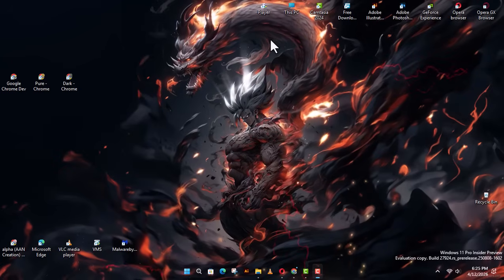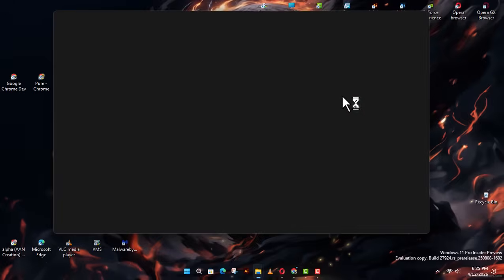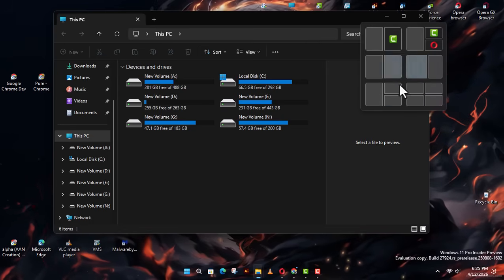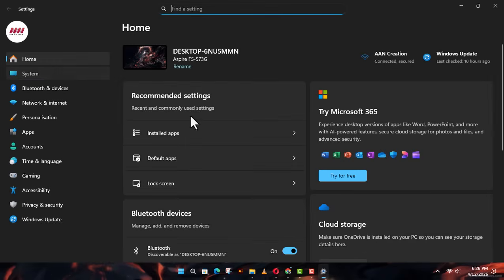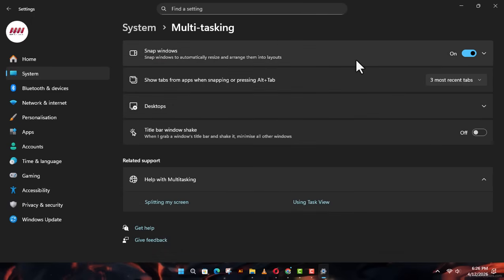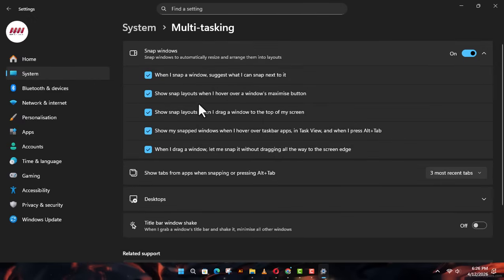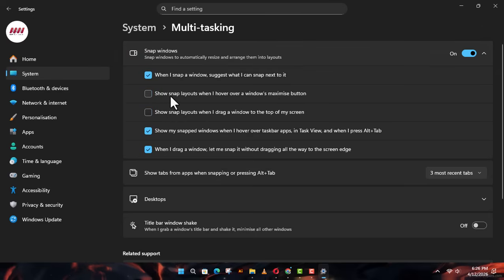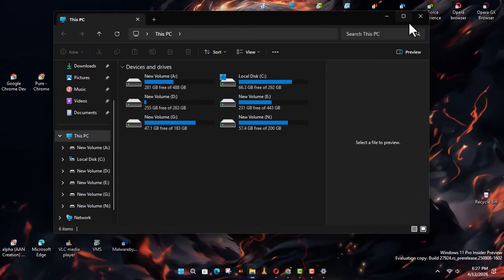Disable Snap Layouts Drag Feature on Windows 11 🚫 Stop That Top Screen Popup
Hi everyone, if you’re using Windows 11, you’ve probably noticed that when you drag a window to the top of the screen, a Snap layouts bar suddenly appears. It’s meant to help with multitasking, but honestly, for many people it just feels distracting or unnecessary.

If you prefer a cleaner experience or you already use keyboard shortcuts, you can easily turn this feature off in just a few seconds.

First, open Settings on your Windows 11 computer.
Next, go to System.
Next, open the Multitasking section.
Then, click on the Snap windows setting to expand the options.
Next, find the option that says show snap layouts when I drag a window to the top of my screen.
Then, turn that option off.

After that, the Snap layouts bar will no longer appear when you drag windows to the top of your screen.

Finally, if you want, you can also turn off the option that shows Snap layouts when hovering over the maximize button to completely disable the feature, but it’s optional.

That’s it, now your screen stays clean without that popup, while you can still use snapping in other ways if you need it.